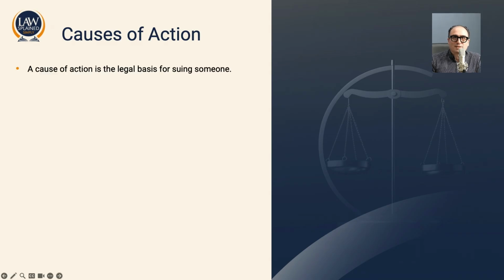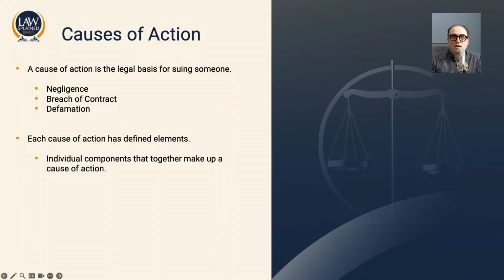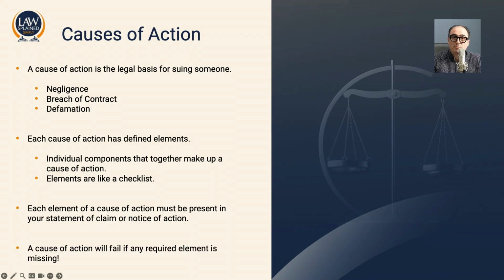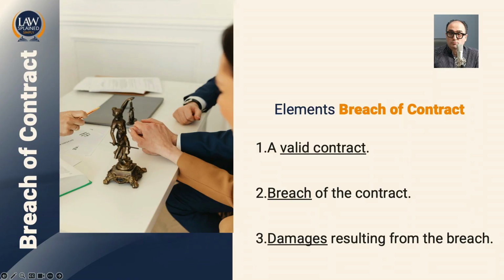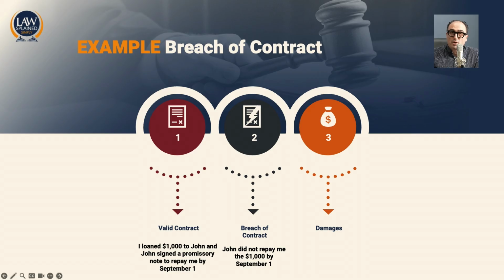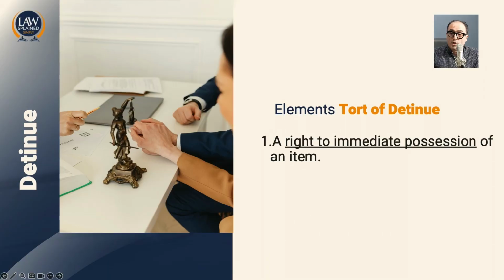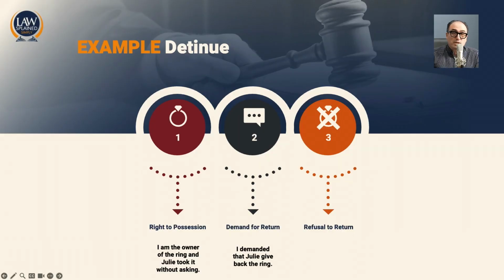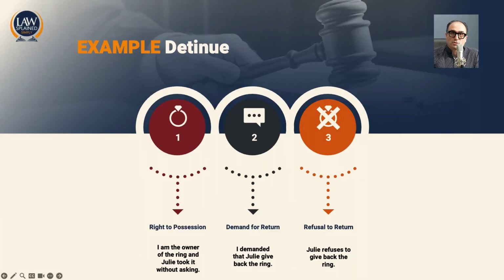LawSplained Simply Episode 5 - Causes of Action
In this video, we examine causes of action and what it means to correctly draft a statement of claim. We use two examples (breach of contract and detinue) to discuss how to plead the elements of a cause of action.